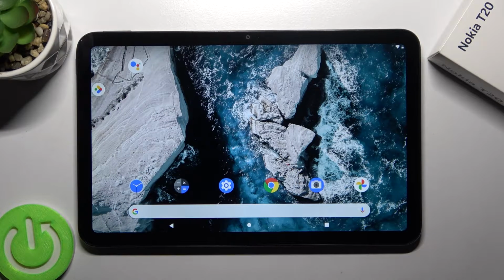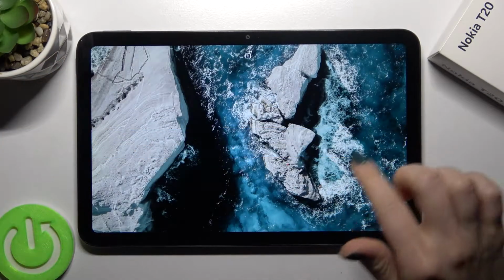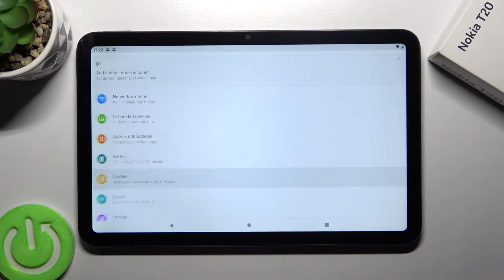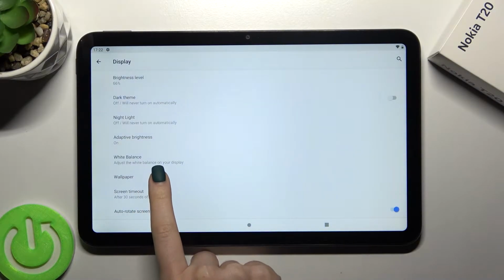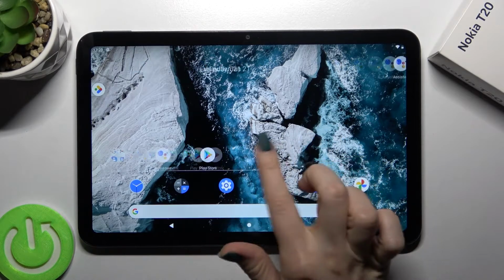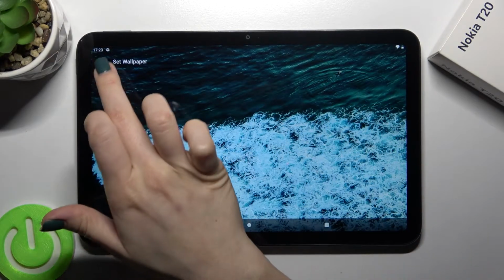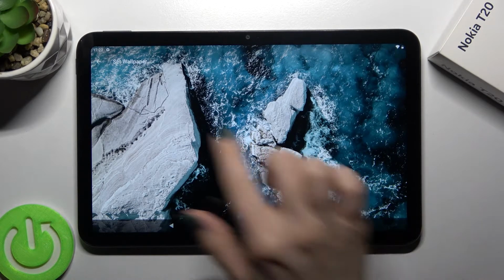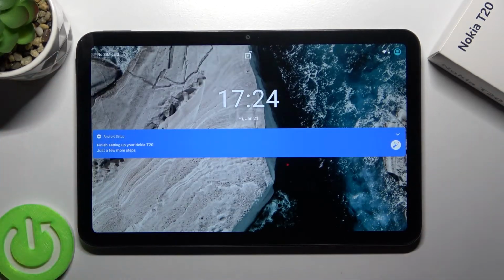How to Change Lock Screen Wallpaper in NOKIA T20 - Set Up Lock Screen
Find out more info about NOKIA T20:
If you want to know how to change the lock screen wallpaper on NOKIA T20, watch this tutorial. Our expert will show you where all wallpapers for this device are located, and then how to set a new wallpaper only for the lock screen without changing the wallpaper for the home screen. If you don't like any of the wallpapers, you can set a photo from the gallery. If you want to know more about your NOKIA T20, visit our YouTube channel.

How to set up lock screen wallpaper in NOKIA T20? How to change lock screen Wallpaper in NOKIA T20? How to find a wallpaper gallery in NOKIA T20? How to change Lock Screen in NOKIA T20? How to change lock screen background in NOKIA T20?